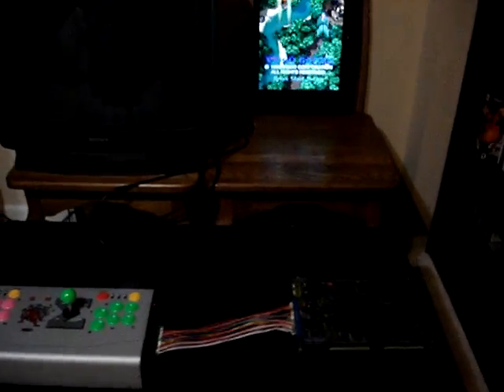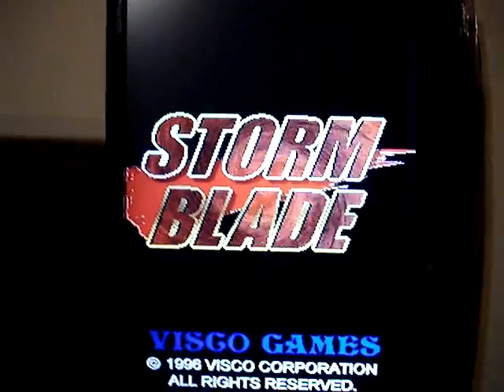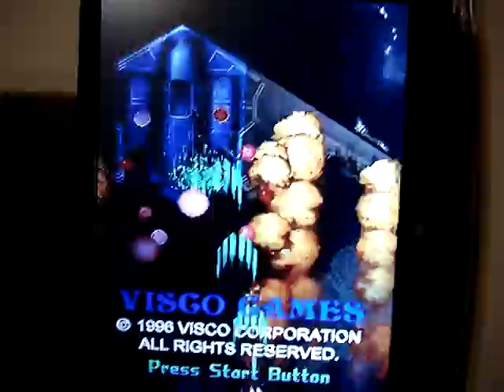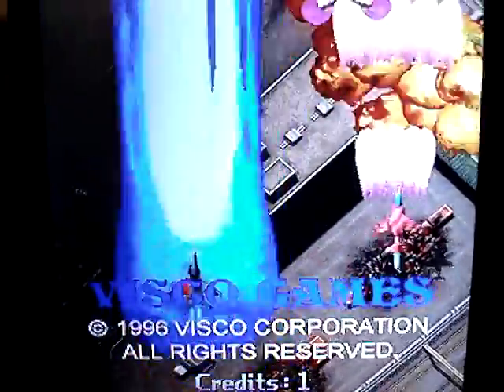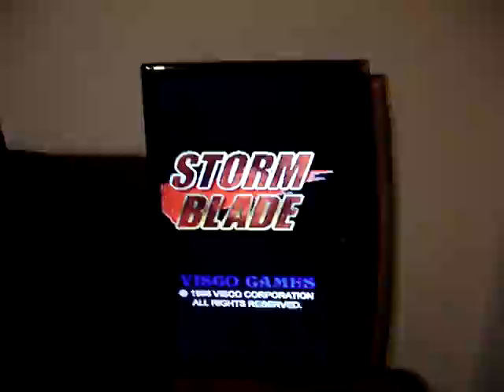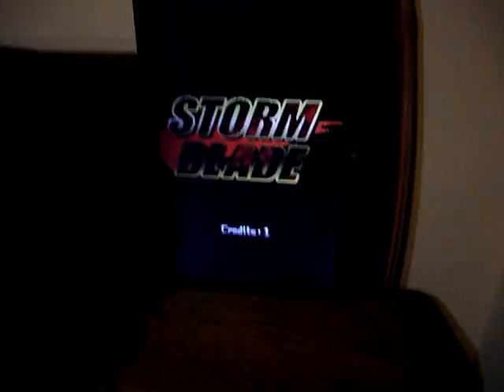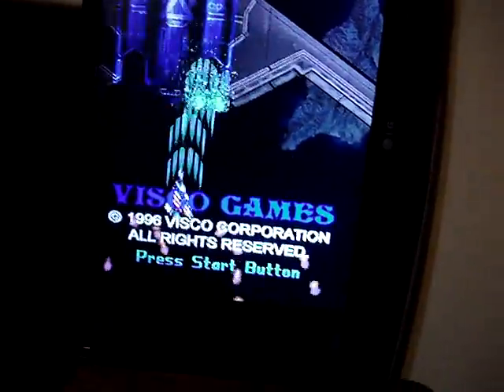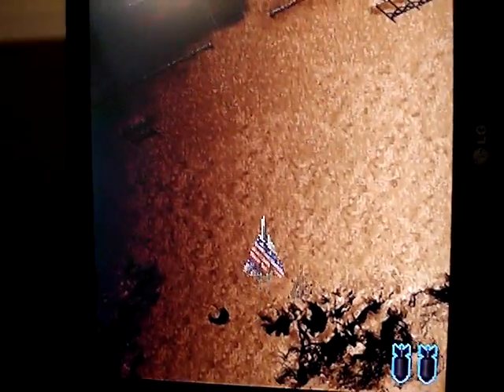Pick-ups: Storm Blade arcade board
Just got this in today, it's Storm Blade by VISCO, which runs on the SSV hardware (game board and motherboard). This is one that I had played in MAME years ago and really enjoyed, so I was really excited to find this. I forgot to mention in the video, months ago when I got my Vega Jr. from Dankss, he sent me a vid of this game running on it, so yeah, it reminded me of playing it in mame years back, and I had been looking for this board ever since I got my first supergun, and was finally able to find one.